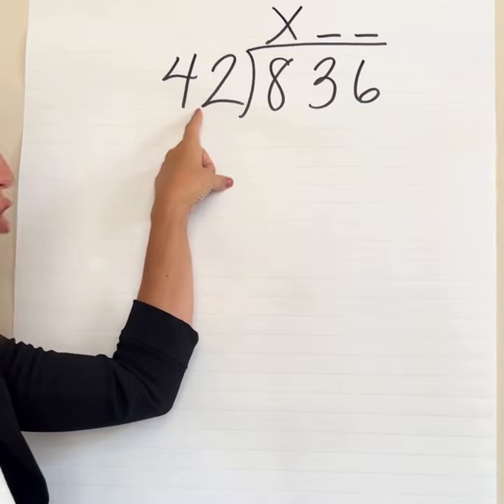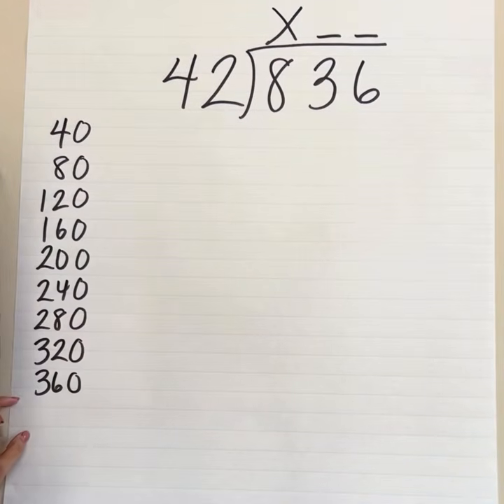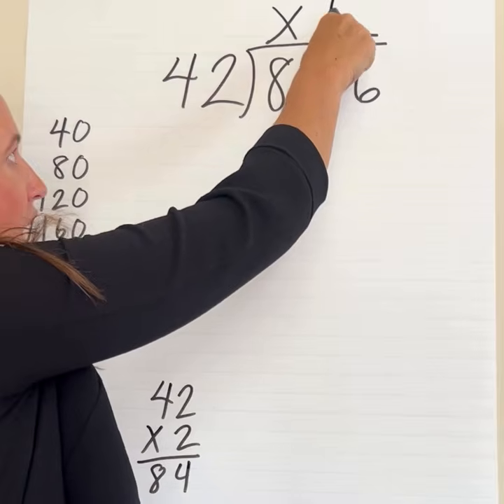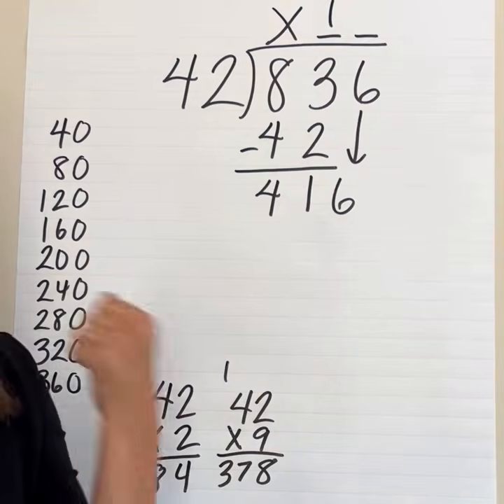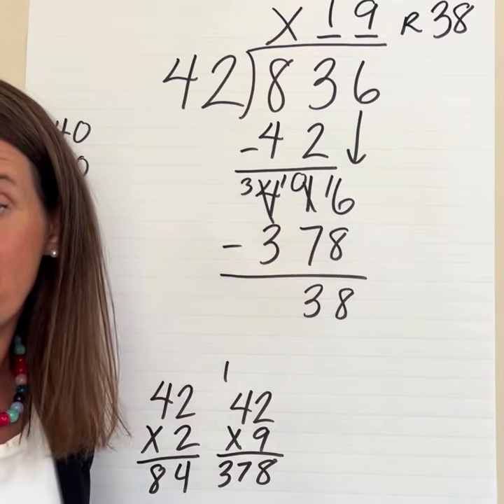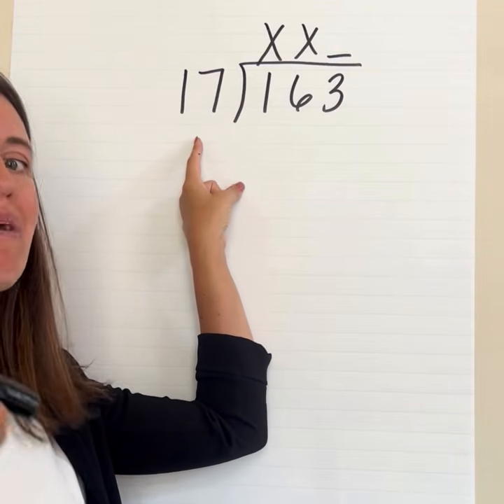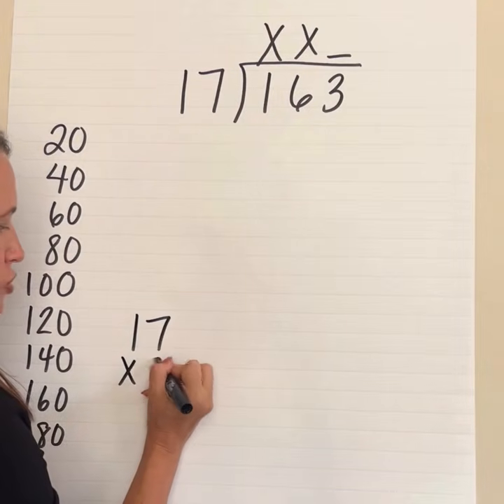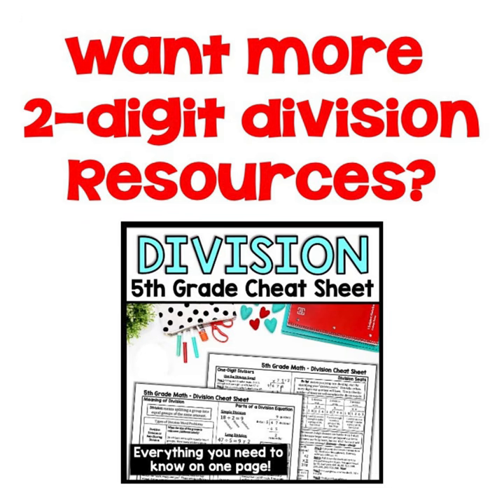Long Division Song - Dividing by 2 Digit Divisors with Skip Counting - 5th Grade Math Strategy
The only long division song that includes skip counting!

Here we break down the division song with 2-digit divisors, using a "Round, Guess, & Check" strategy.